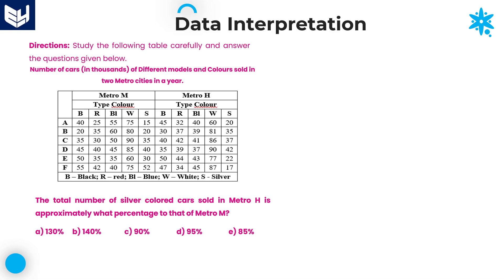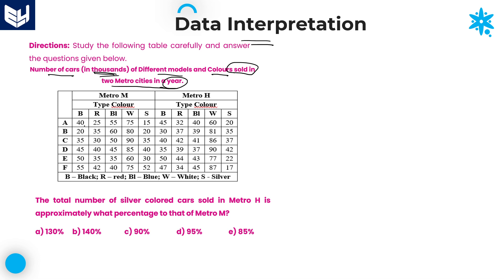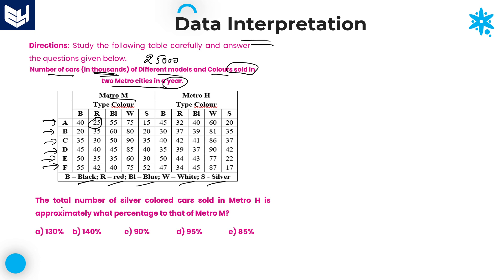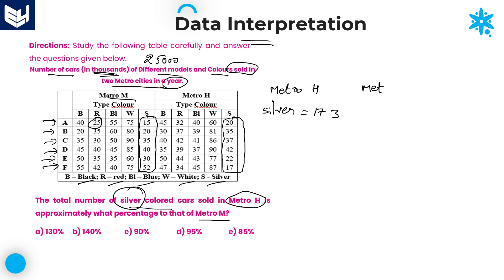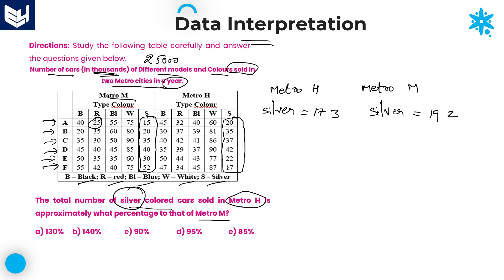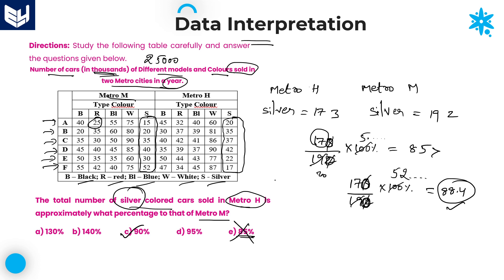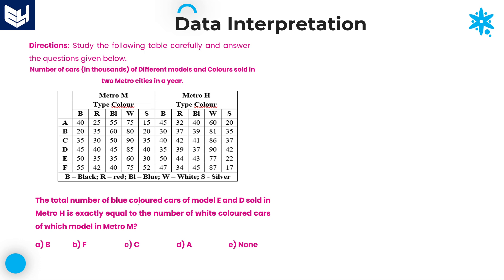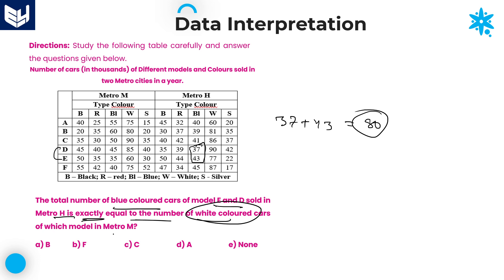Tabular DI | Data Interpretation | Car Sales | Reasoning | Part - 07 | Bharath Kumar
Car sales of different models and colors sold in 2 cities